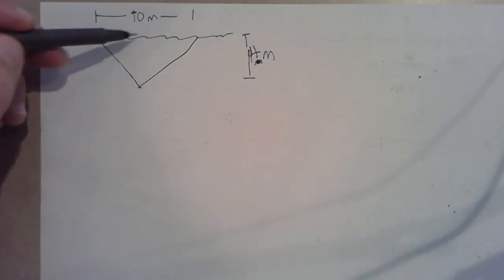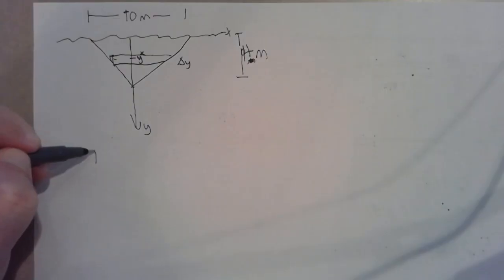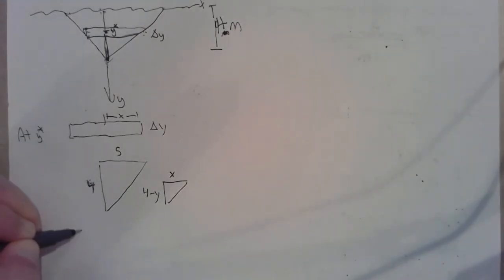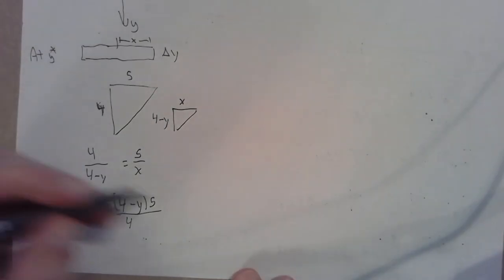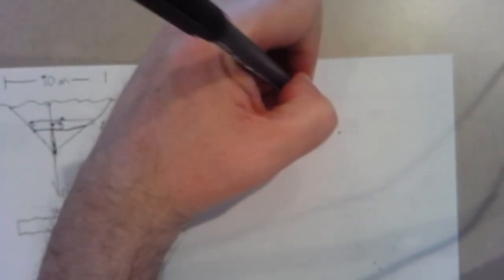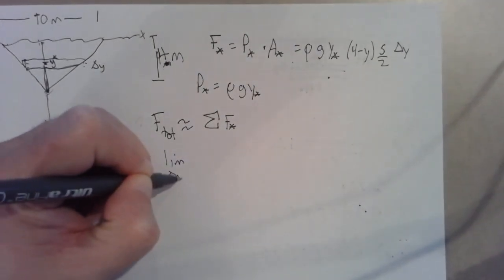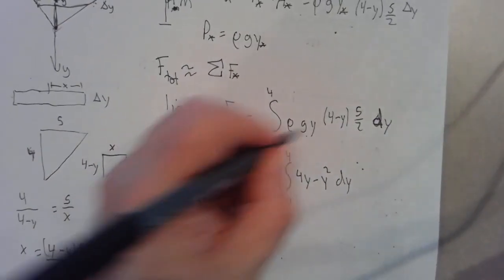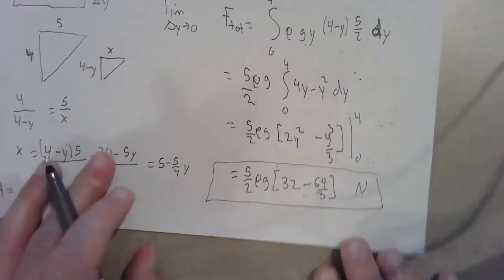Hydrostatic Force Problem Medium